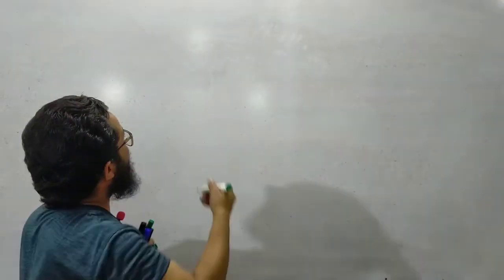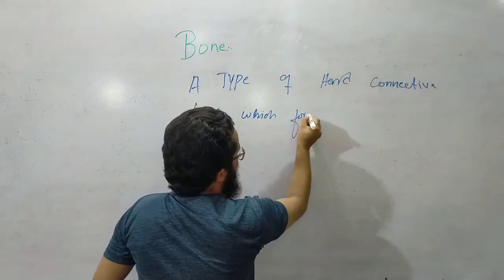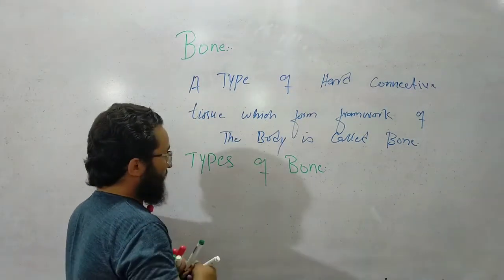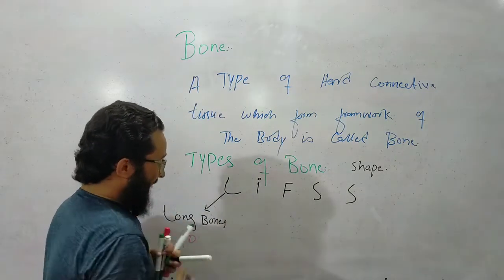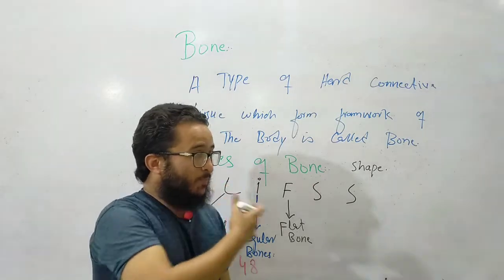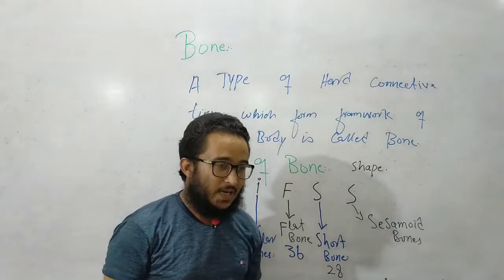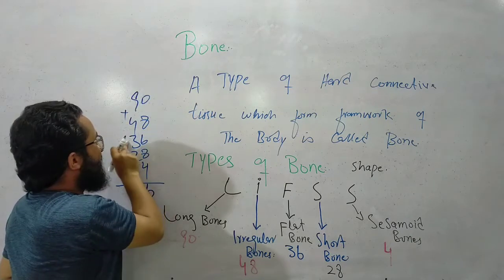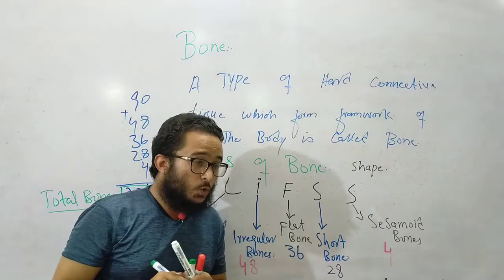Skeleton_Lecture | Deep Discussion On Types_Of_Bone_in_Pashto | RN. Hazrat Ullah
Assalamo Alaikum Dear Friends & Students..
Today we are going to discuss about Bone..
I Hope You Guys Will get Some Extra Information About Bone, Types of Bone and Functions of Bone in pashto.